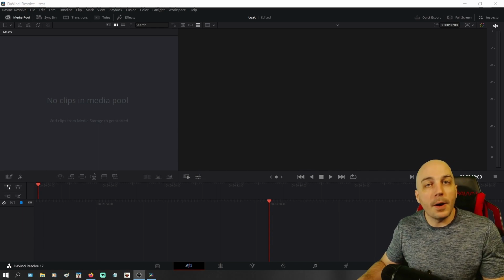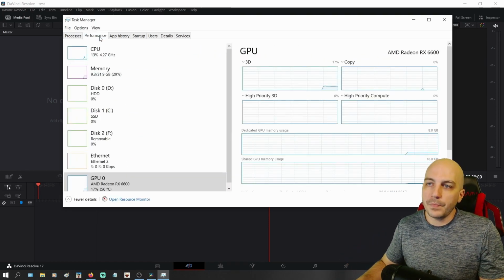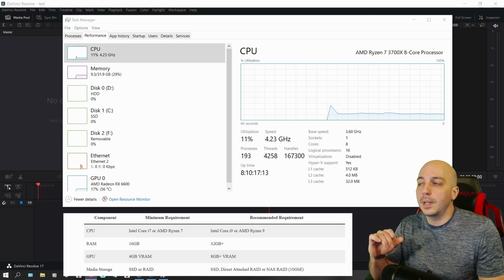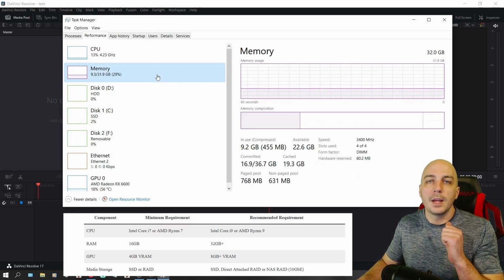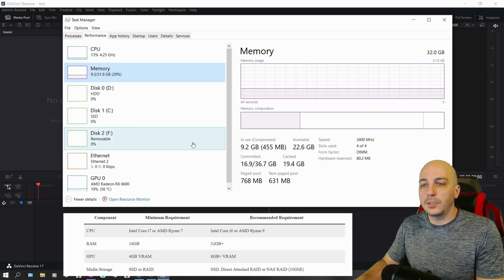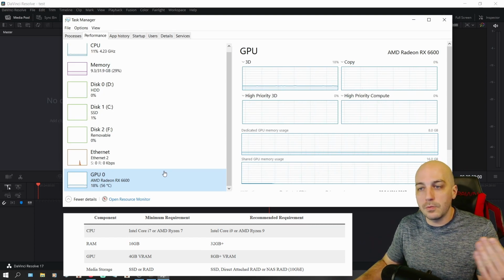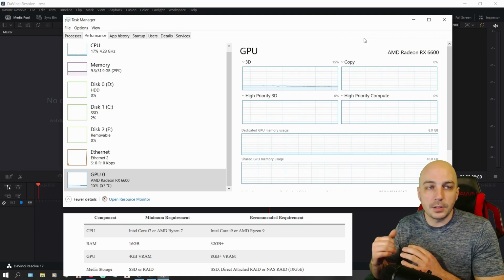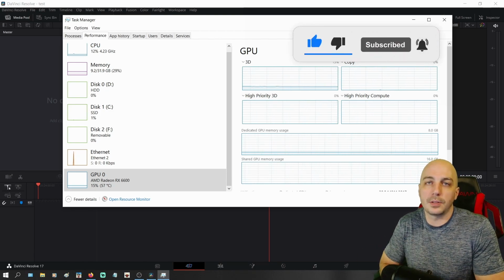Davinci Resolve - Crashing when Importing Any Media? How to Check System Specs.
My first is a Gaming channel generally around Diablo 2 which is exciting even though it is a 20 year old game. It has several new mods and was just announced that they are making Diablo 2 Ressurrected, which is an official Diablo 2 remake. Check it out and give me a Sub over there too.